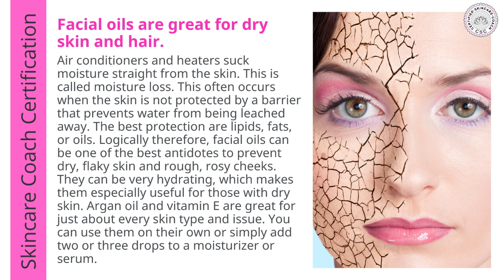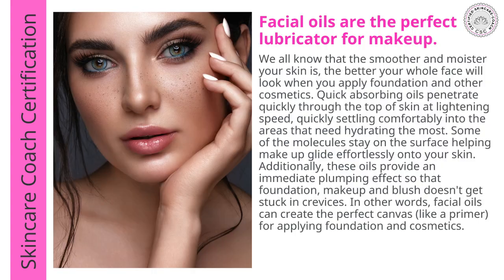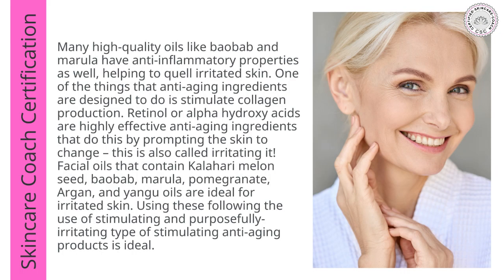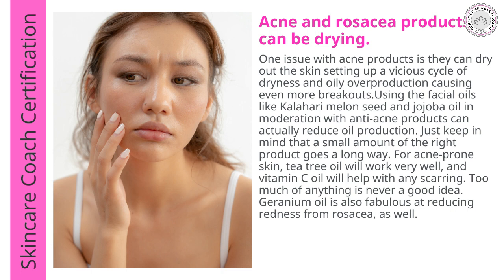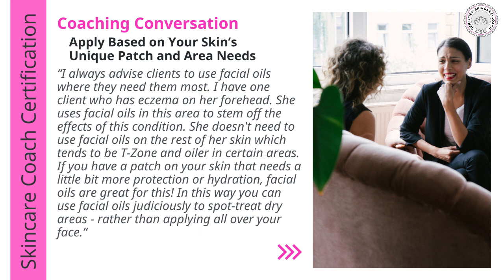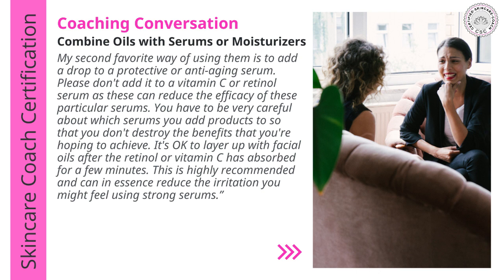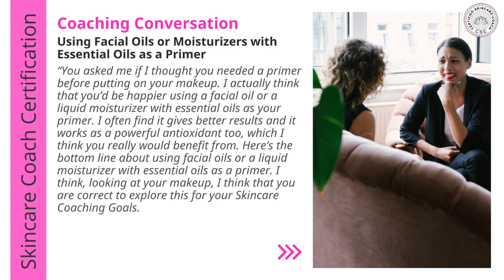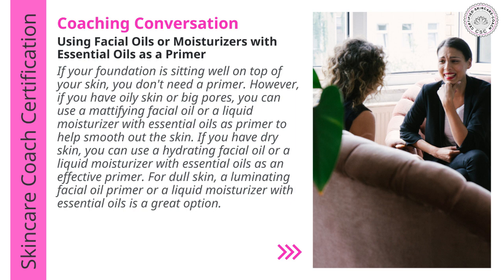Part 10C Skincare Coach Certification - Choosing Skincare Products